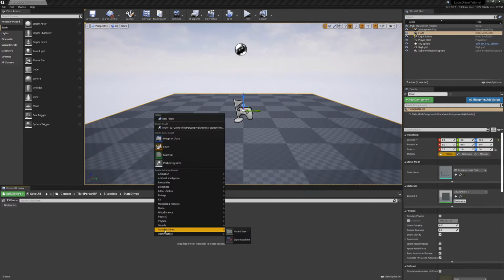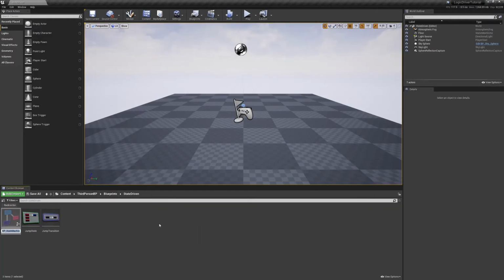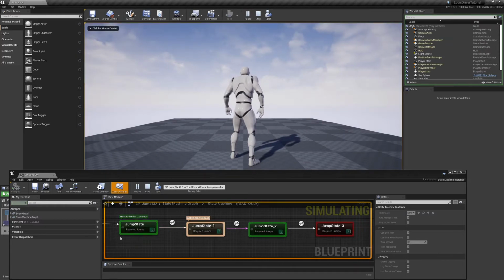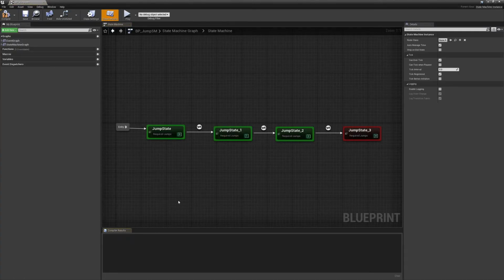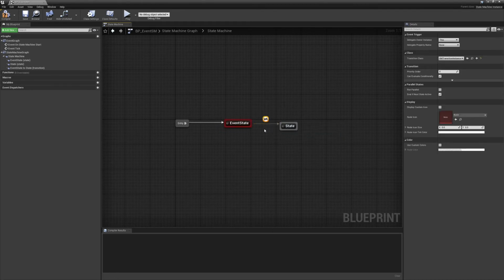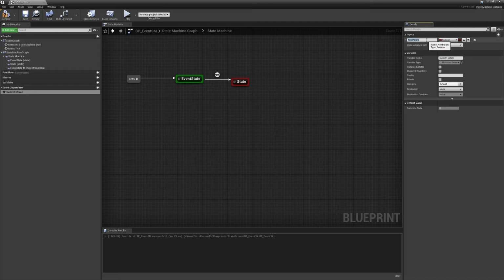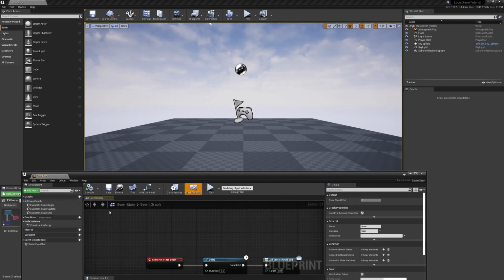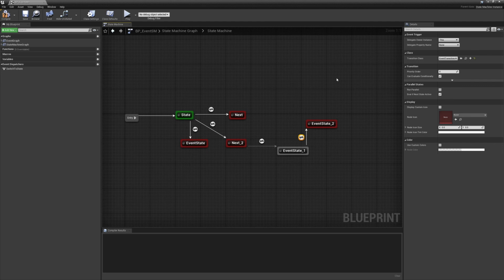Logic Driver Pro Tutorial: State Driven Transitions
Use logic in states to determine if they should transition or not.

0:00 Setup
2:51 Transition Look-Behind
5:23 Transition Look-Ahead
8:12 Previous State Event Trigger
10:38 Universal State Switch Event Trigger
15:34 Behavior - Automatically Place Transition Class
16:58 Summary